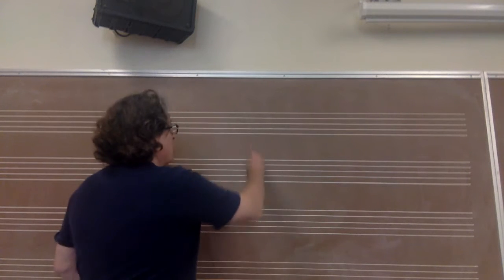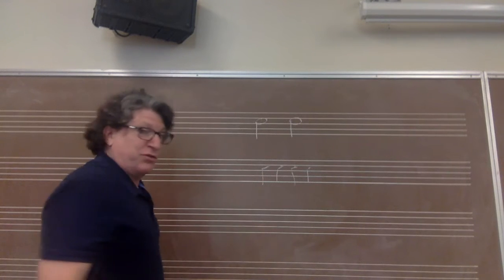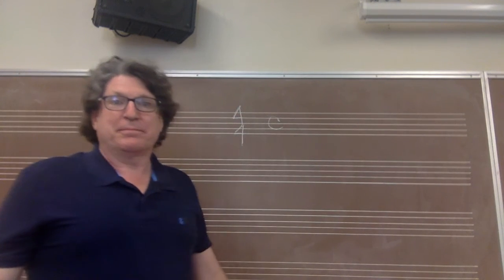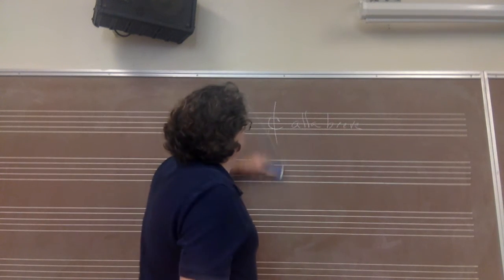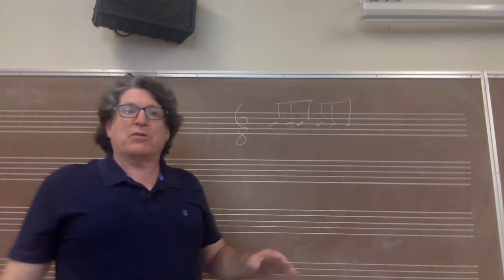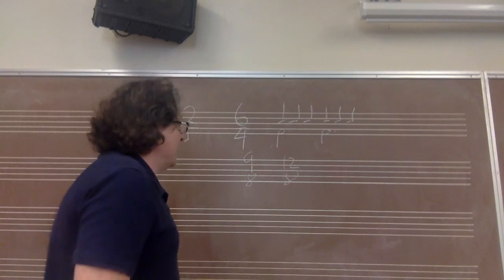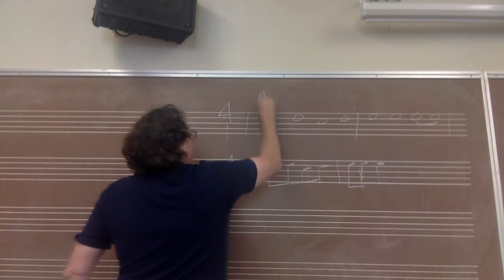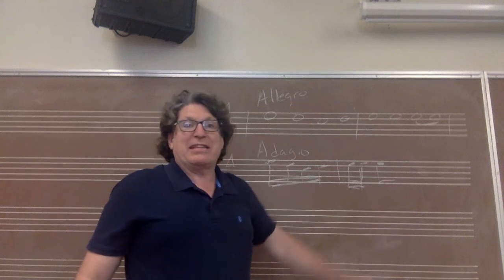Meter Beg Theory I Fall 2020